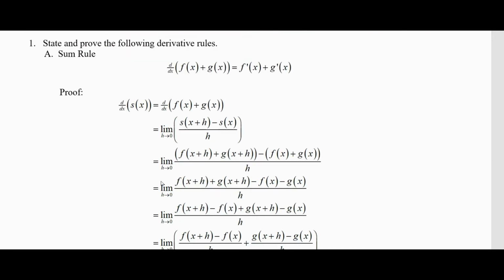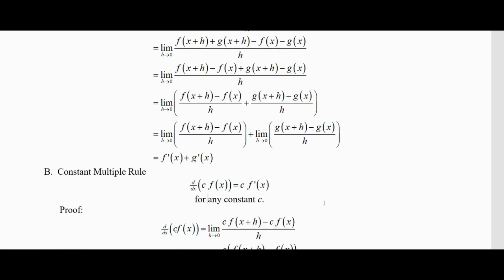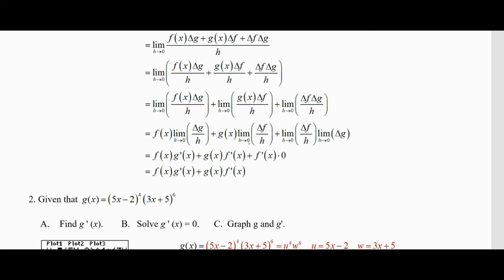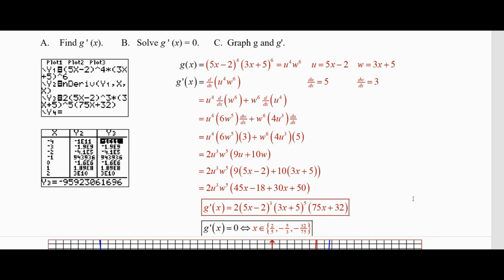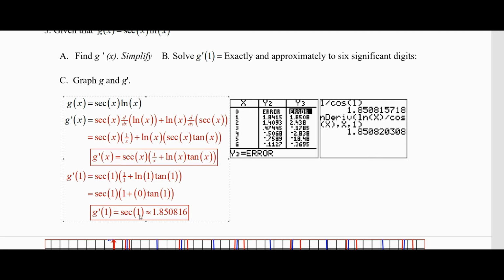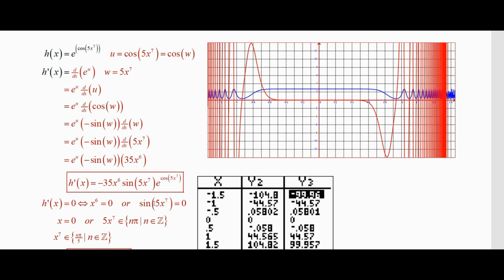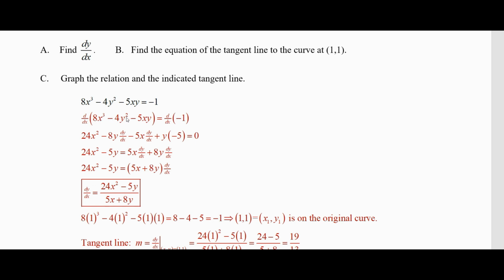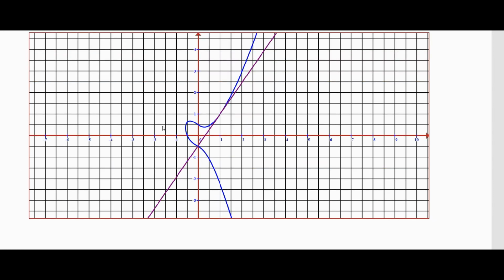Calculus 4.49 Unit 4 Review Solutions 1-5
Solutions to Derivative Review exercises 1-5 are presented.